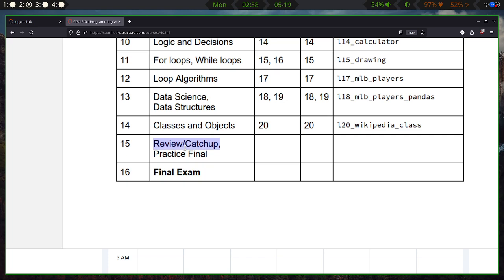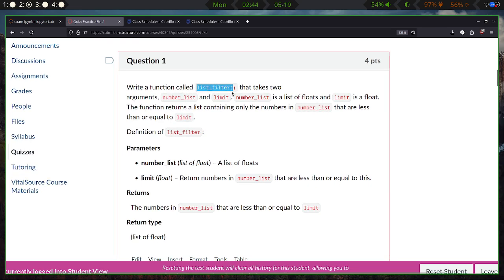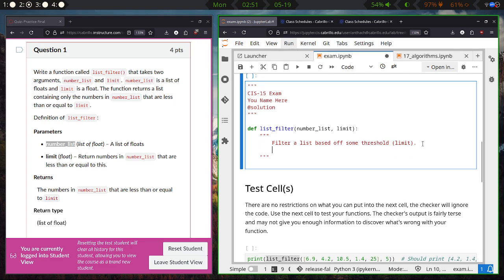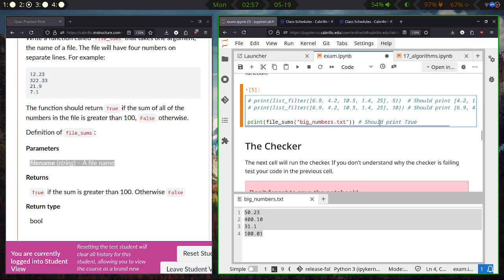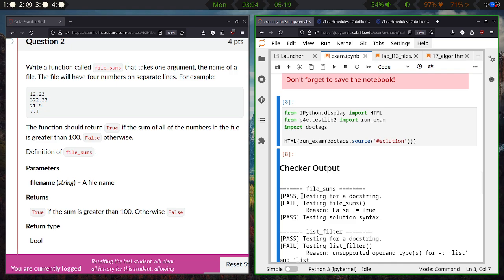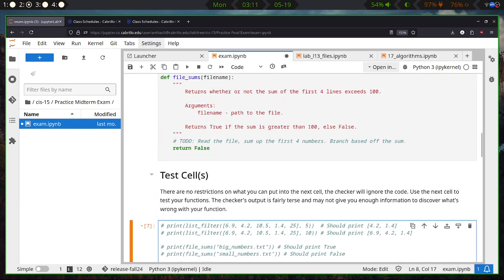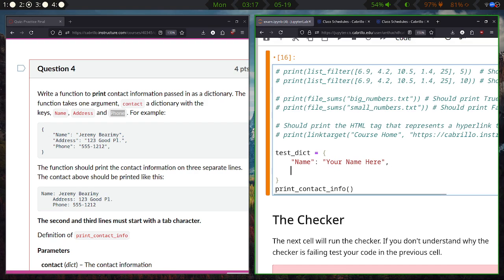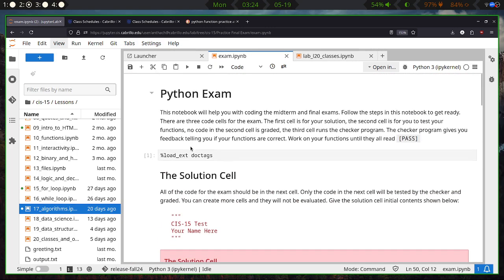Practice Final Week 15: 5-19-25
Goes over the general workflow of Final Exam.